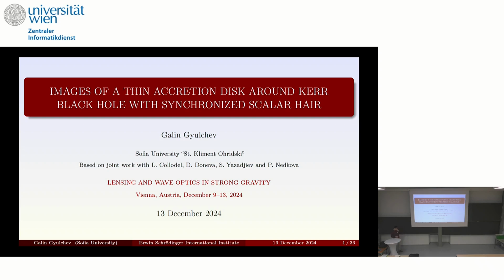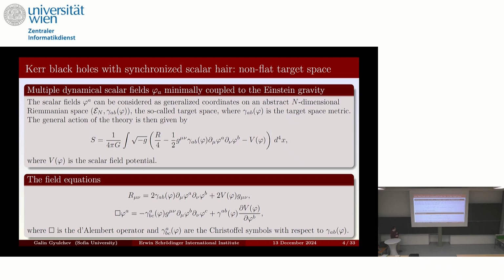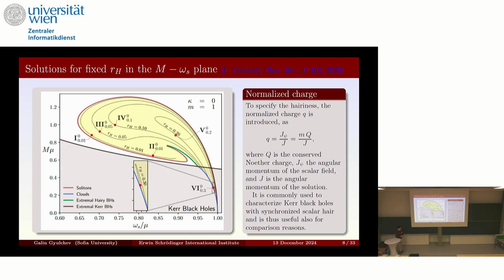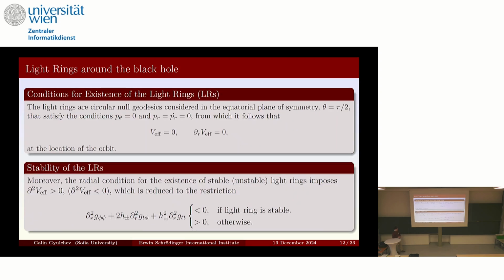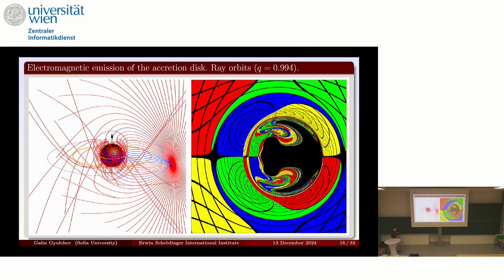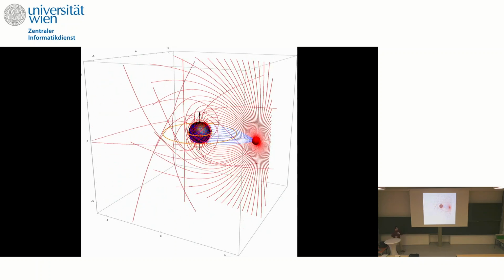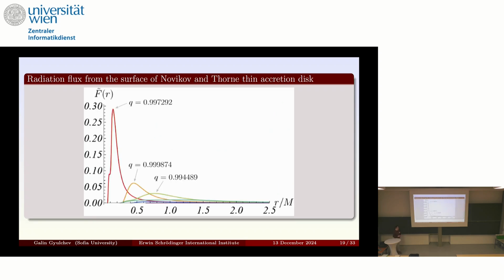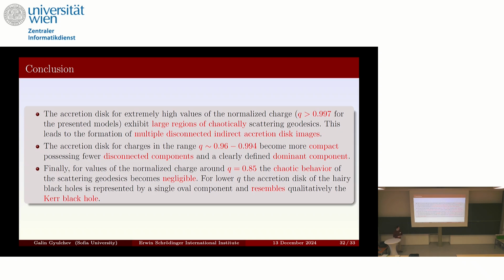Galin Gyulchev - Images of a thin accretion disk around Kerr black holes with time dependent...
We examine potential observable images of a thin accretion disk surrounding rotating hairy black holes characterized by two non-trivial, time-periodic scalar fields. These black holes provide a viable alternative to the Kerr black hole, with a significantly more complex geodesic structure and resulting accretion disk configurations. We analyze how varying amounts of scalar hair around the black holes, quantified by a normalized charge, influence the direct and indirect images of the accretion disk. Our findings indicate that for the high values of this charge, approaching the boson star limit, the shadow region of the disk images exhibit chaotic patterns with numerous small, disconnected components. For moderately high levels of scalar hair and the associated normalized charge, the shadow region in the images continues to display chaotic characteristics, though a prominent central dark region becomes apparent. At lower normalized charge values, the images of the accretion disk and shadow begin to closely resemble those typical of the Kerr black hole.